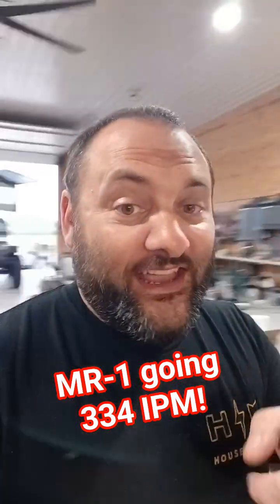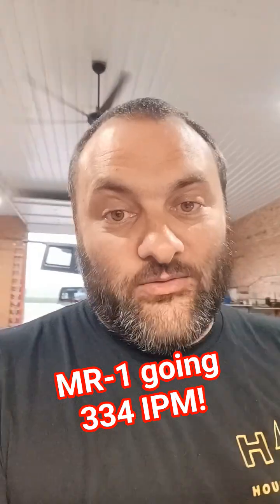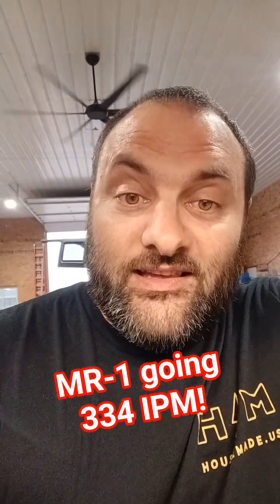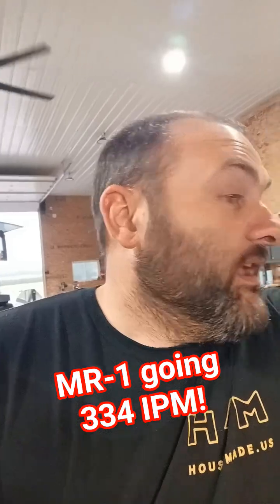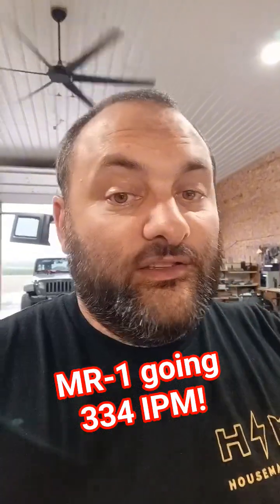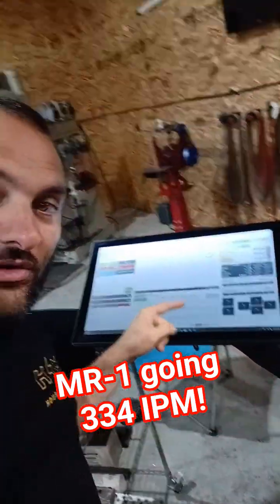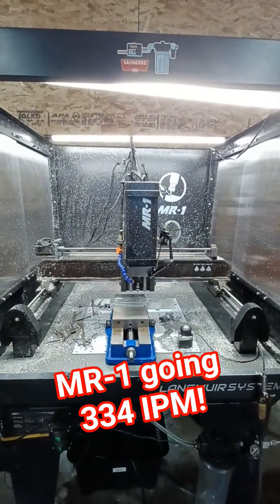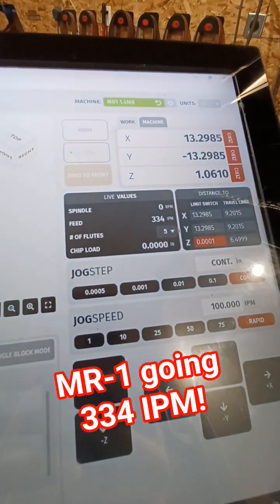Hacked MR-1 goes 300% faster!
I found a way to override the factory settings allowing me to go waaay pas 100 ipm on the MR-1.  This will not work with factory sized motors and power supplies.  It may also damage your machine components so I cannot in good faith disclose how to do this.  I don't want to be responsible for breaking a bunch of MR-1 machines.